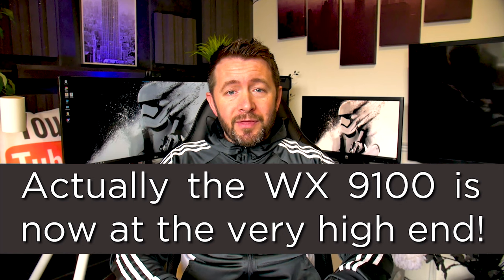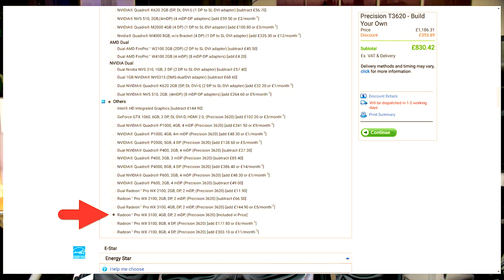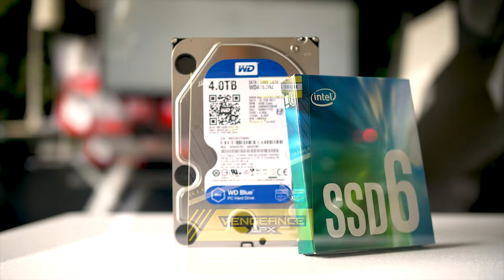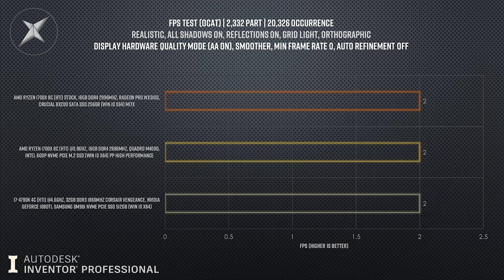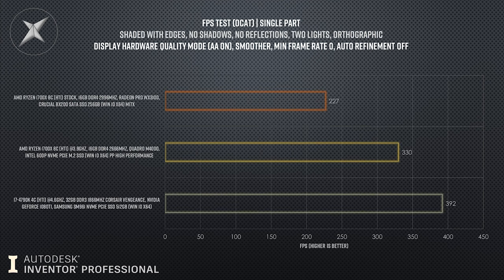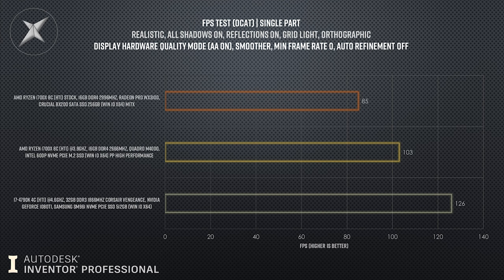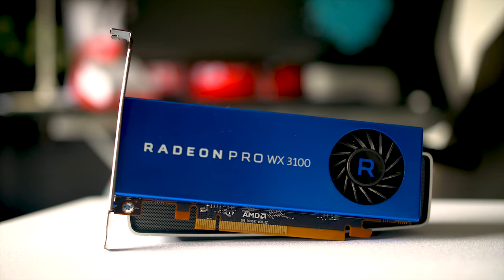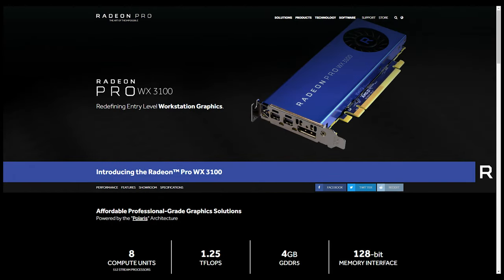So Entry Level $180 GPUs Can Now Handle 20,000 Part 3D CAD Assemblies!?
AMD Radeon Pro WX 3100 - Redefining entry level Workstation Graphics... I think they might be onto something here?

Dear all!! - if you're looking for a good computer to run 3D CAD or design software, you may then be interested to know that I have now developed and released the worlds most comprehensive FREE benchmarking test for Autodesk Inventor with a global online leaderboard.  - the test was 100% designed from scratch through to release by myself, Neil Cross Tech3D.

Please note this is a corporate/enterprise level video aimed at usage benchmarks on Autodesk Inventor & Fusion 360 ONLY.

Tech3D TEACHING ON PLURALSIGHT!